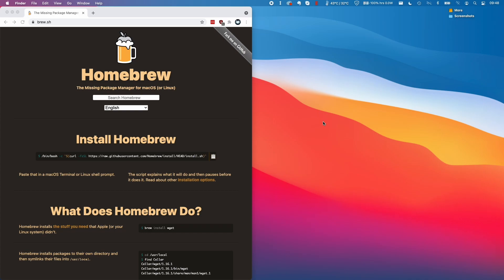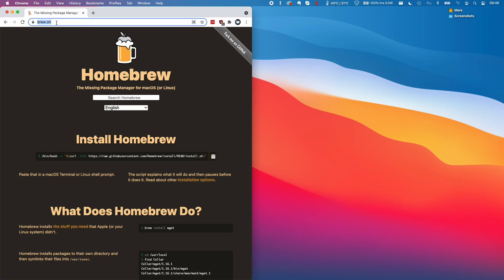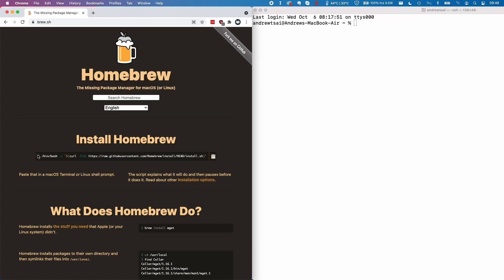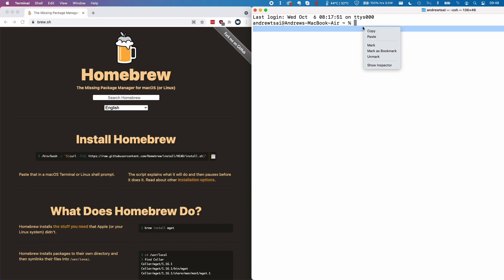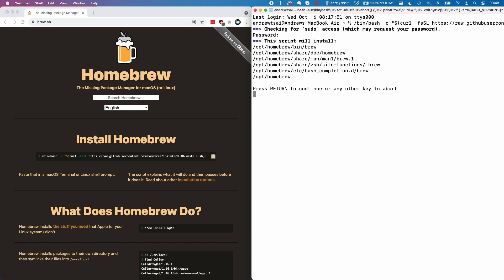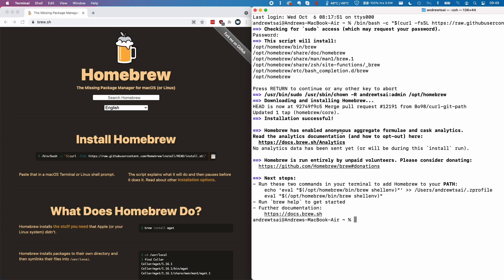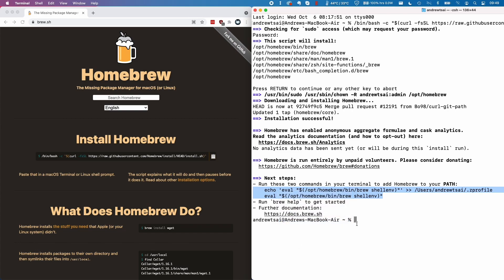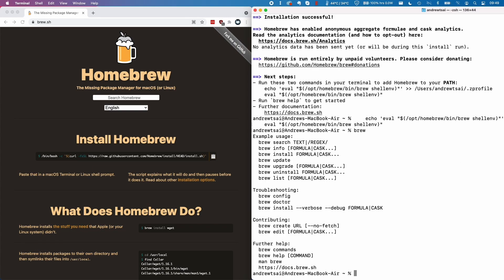How To Install Homebrew On M1 Mac macOS - Apple Silicon